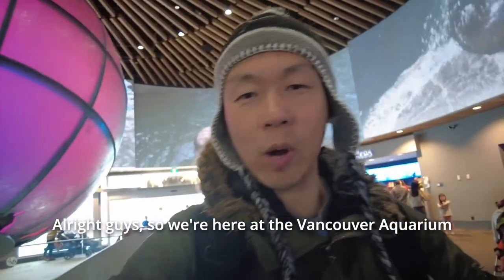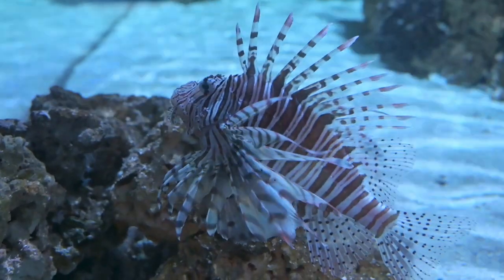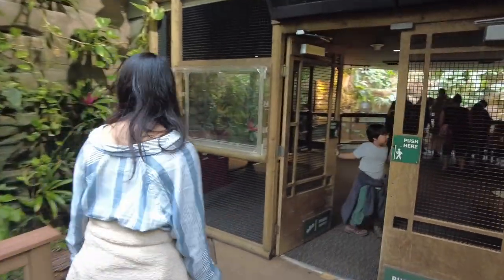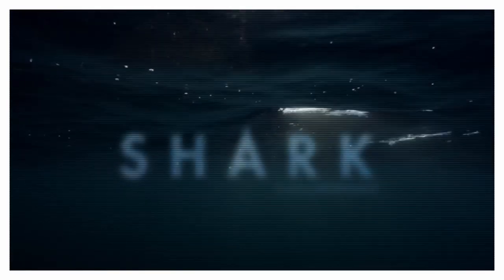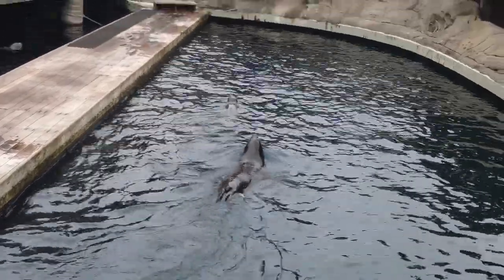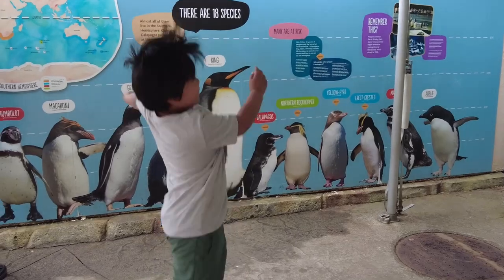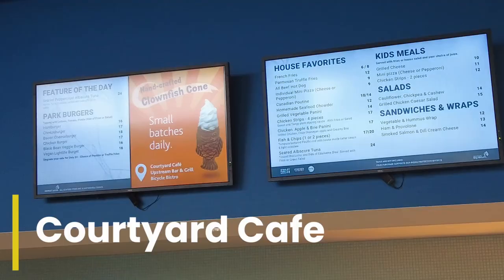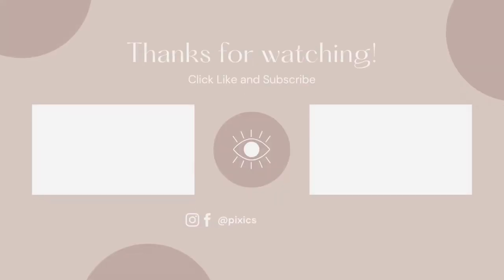Complete Tour of the Vancouver Aquarium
In Today's Kim's Adventure we're at the Vancouver Aquarium located inside Stanely Park.

The Vancouver Aquarium was opened on June 15, 1956, and was Canada's first and largest aquarium.

In addition to being a major tourist attraction, it was also a center for marine research and conservation.

For many years the popular orca show drew in tons of visitors but was later canceled in 2001.

Due to financial hardships from the covid lockdowns, ownership had been transferred to the Herchend Family Entertainment.

General admission can range from $39.95 - $51.95 or $75 for an annual membership.

The first section we went to was the tropics gallery.

Some of this gallery’s highlights include colorful tropical fishes, jellyfish and sharks.

The kids were instantly amazed by all the marine life, it's like getting a glimpse into an alien world.

The next section we explored was the Graham Amazon Gallery.

This gallery highlights some of the Amazon's amazing biodiversity.

The Pacific Canada Pavilion spans two levels and features the fascinating marine life along Vancouver’s front door.

Right next to Pacific Cananda was the Treasures of the BC Coast Exhibit.

British Columbia boasts a great diversity of coastal habitats that host a large variety of marine species uniquely adapted to their homes.

At the theater the Aquarium was featuring a new show called the BBC Earth's Shark: A 4D Experience.

Come face to face with some of the world’s most strange and mysterious shark species.

The show explores the complex nature of these majestic creatures’ survival instincts.

There were light and bubble effects along with sprays of water that made me feel I was there swimming with the sharks.

Be warned though, the movie can be a bit intense for children under 6.

Don't forget to go to the wet labs before leaving, the kids get a hands-on experience with some sea creatures.

If your family is getting a bit Hangry you can step outside to the Upstream Bar & Grill.

They have Sandwiches, Salads, Platters and an assortment of beverages.

Today's special was the Clownfish Cone.

I had one of these when I was in Korea.

Right next to the restaurant was Steller's Bay where we watched the sea lions.

One of the main attractions at Vancouver Aquarium are the Sea Otters.

All the sea otters living at the Vancouver Aquarium were rescued as orphaned pups.

What blows me away is how big they are.

They're as big as my second son.

Make sure you look at the day's schedule so you can catch the sea otter feeding.

Right around the corner is the Penguin Point.

Standing about 12 inches high, African penguins can eat up to 20% of their body weight in just one sitting and are one of 18 penguin species worldwide.

At the Lower level of the Aquarium, they have the Frog's Forever Exhibit.

The final area we visited was Nature's Ninja.

Discover some of the animal kingdom's most clever defense mechanisms up close and personal.

My favorite animal here was the sloth.

I've never actually seen one so close.

The rest of the animals were so hard to spot, it was like playing Where's Waldo.

The Program Schedule said there would be a special presentation at this location, so we sat down to wait for the show to begin.

Layla, one of the animal care staff brought out a blue tongued skink.

Apparently, the skink protects itself by displaying that blue tongue.

It signals to the predator that they're no good to eat.

After the presentation they formed a line so the kids could pet the skink.

Before leaving we went to the courtyard cafe to see what kind of snacks they had for sale

So, we exited through the gift shop and just browsed around to see all the fun items they had in stock.

Overall, we had an amazing time at the Aquarium, it's definitely worth a visit if you are at Stanley Park.

Chapters
00:00 - Introduction & History
01:14 - The Tropics Gallery
02:01 - Graham Amazon Gallery
03:17 - Pacific Canada
03:35 - Treasures of the BC Coast
03:50 - Shark's: 4D Experience
05:34 - Outdoor Section
07:54 - Frog's Forever
08:27 - Nature's Ninja
09:28 - Cafe & Gift Shop

Hyperlex Workshop